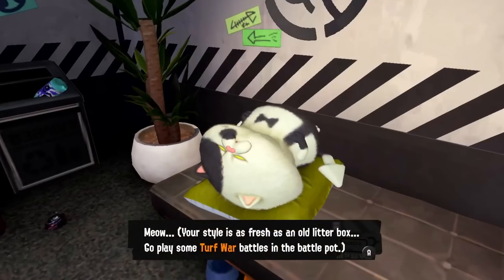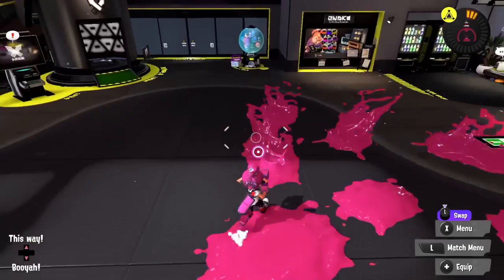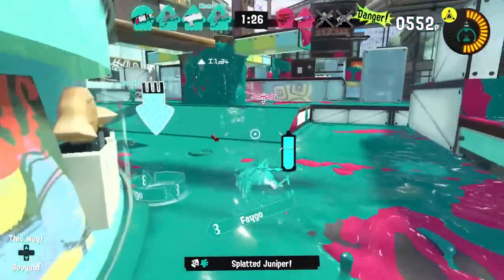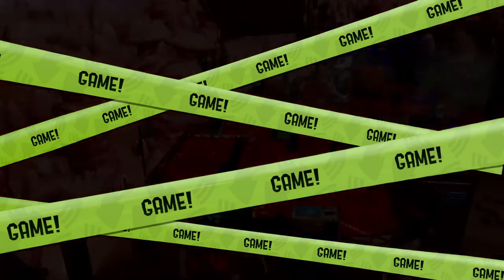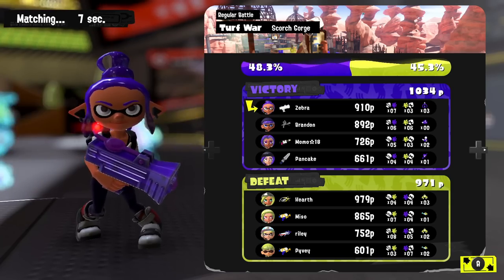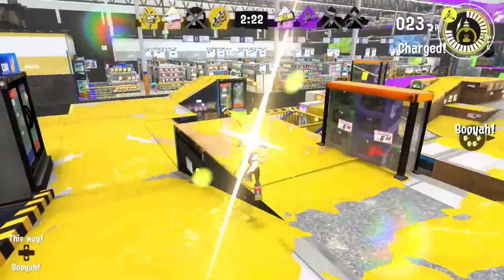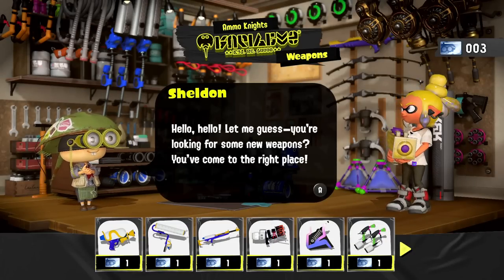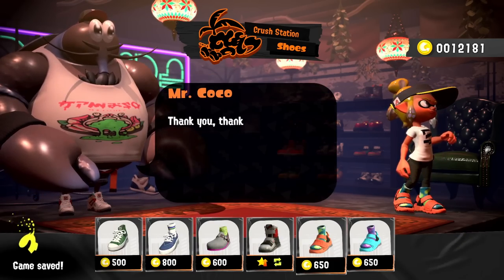Splattershot Jr.! Turf War! - Splatoon 3 Gameplay Walkthrough Part 10 - Splatoon 3 Online!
Welcome to Splatoon 3 Part 10! We continue our Splatoon 3 Nintendo Switch gameplay walkthrough with checking out the Splattershot Jr. in Turf War!

More information about Splatoon3 on NintendoSwitch played by ZebraGamer